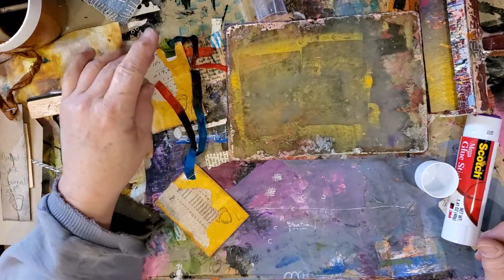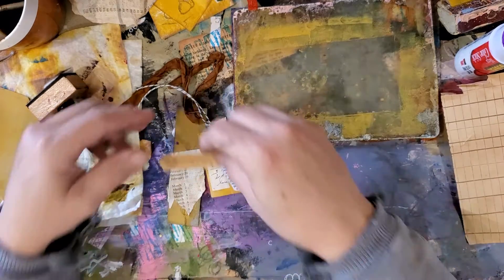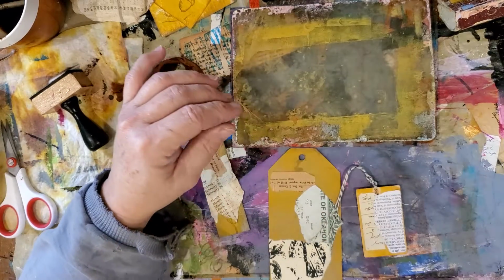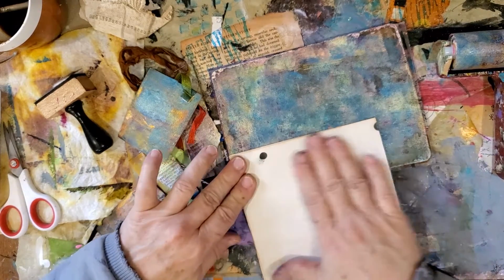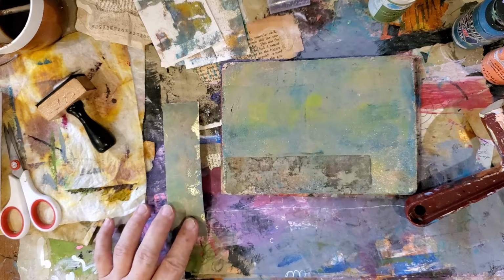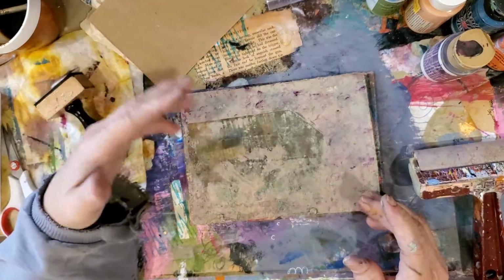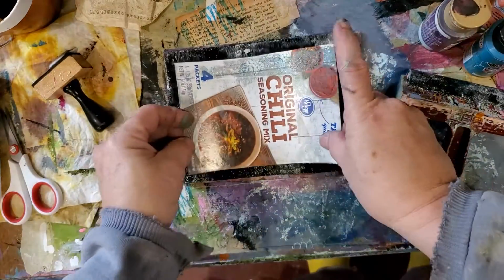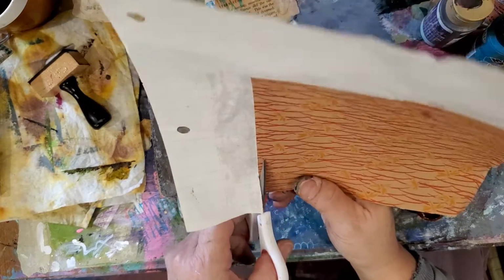October 31, 2021